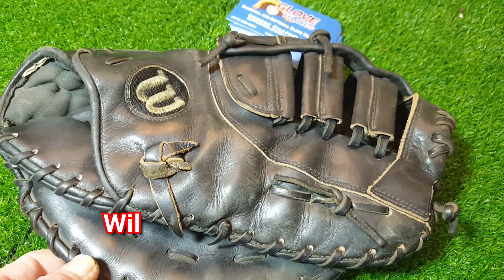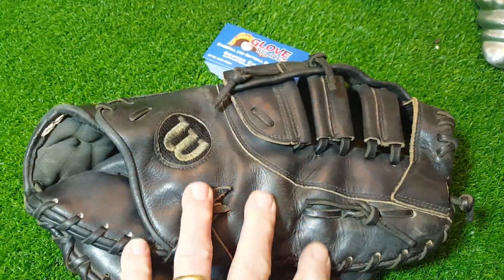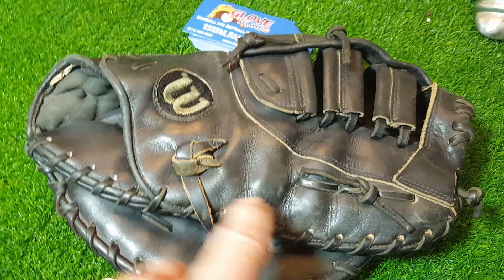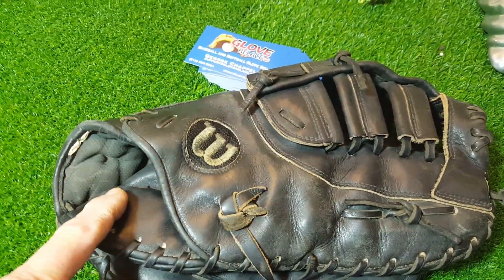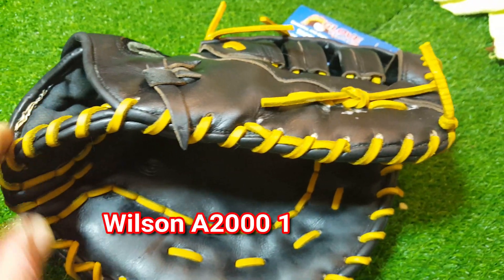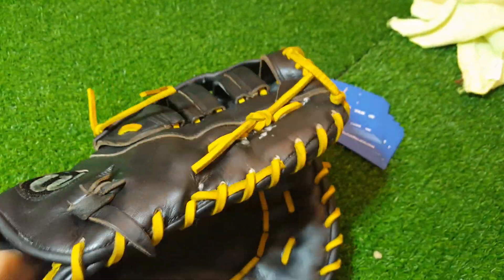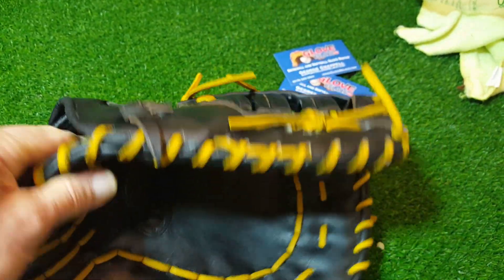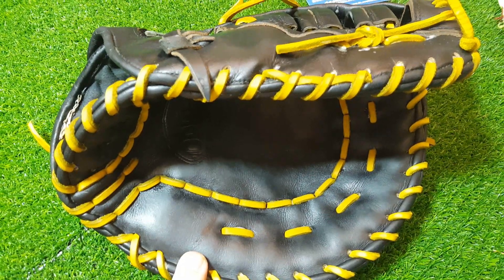Wilson A2000 P68 1st Base Mitt USA Before and After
Glove:
Lace Color: Tan